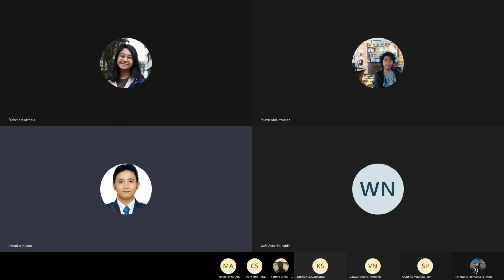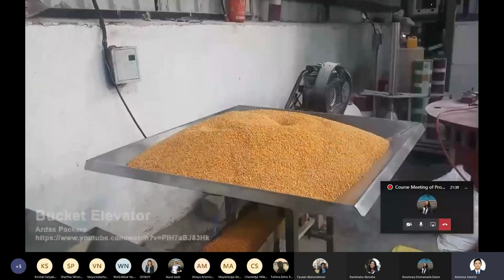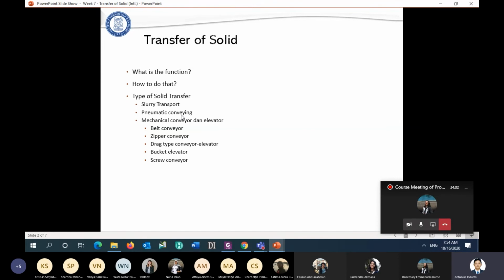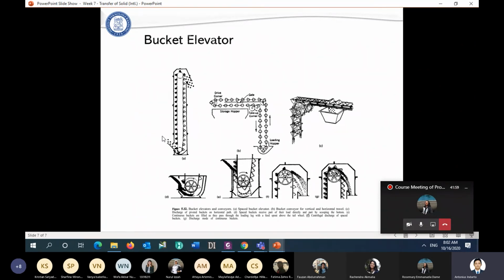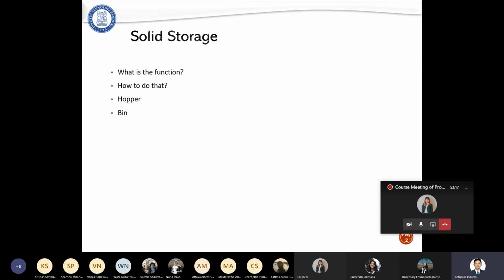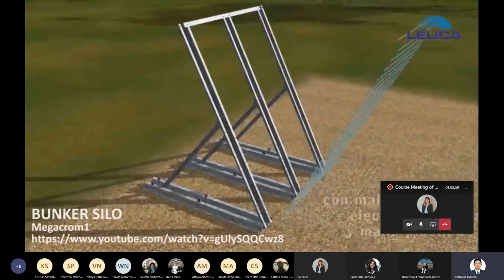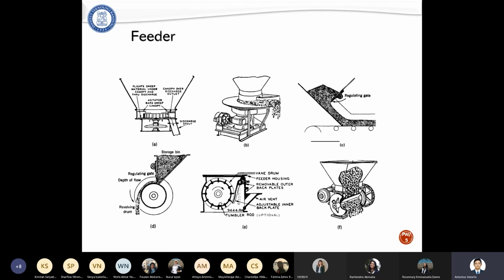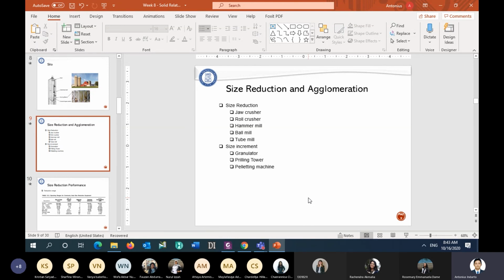Transport of Solid and Solid Storage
This video is a part of TK3106 - Process Equipment for Intl. Class. The class is focusing in Transport of Solid and Solid Storage.